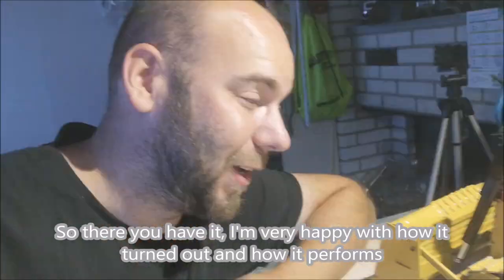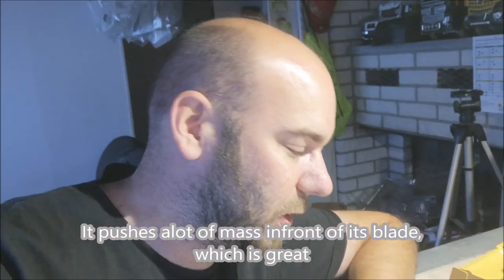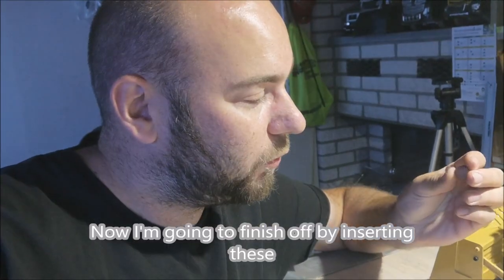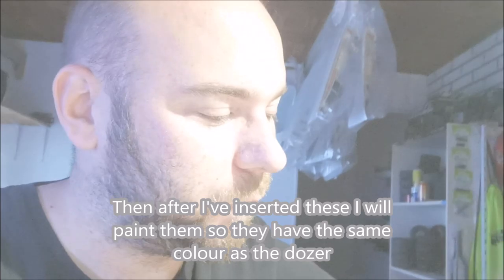Making a 3D Printed D6 Bulldozer PART-6/6 "How does it perform???"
Today I test my bulldozer outside, to see how it performs.